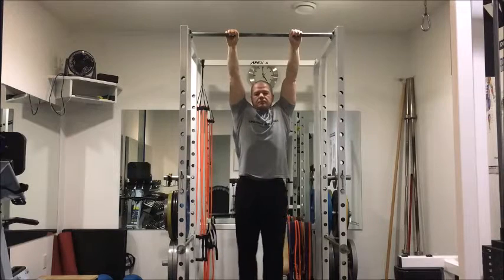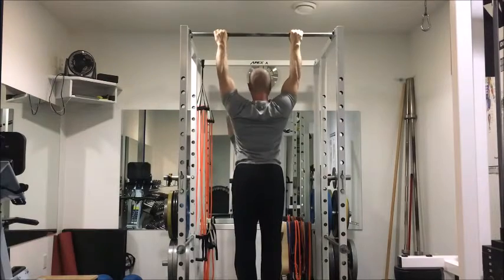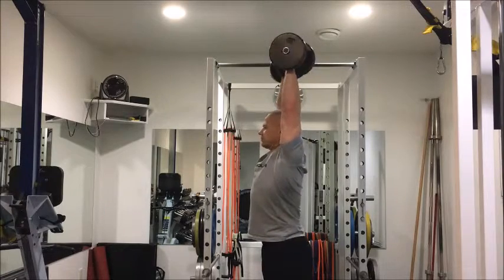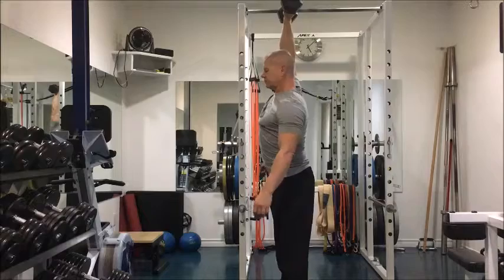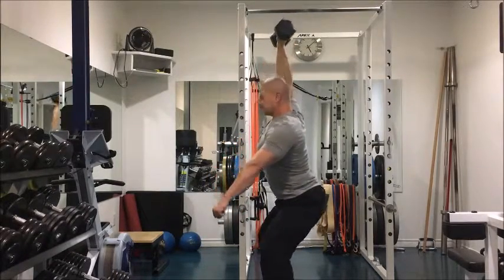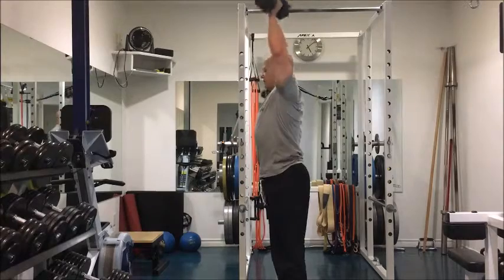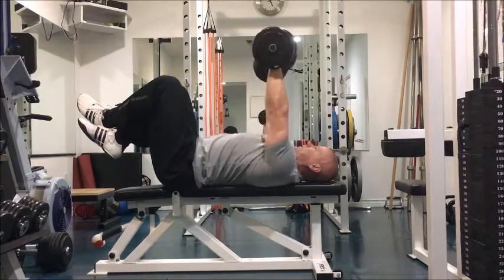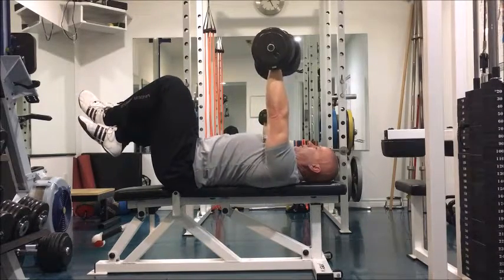Five Ways to Increase Your Bench Press Workout and Maintain Healthy Shoulders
Hi everybod, this is Kevin Weiss from bodyperformance.net and today I’m teaming with Rip Toned fitness products to bring you this video on five ways to increase your bench press without bench press.

To increase your bench press overtime, you have to bench press a lot and you have to bench frequently. This can lead to some shoulder problems, some stability and also some muscle imbalances. These exercises that I’m going to show today are going to address that and hopefully allow you to bench press more often and keep your shoulders safe.

The first exercise I like to do is just a simple hang. I just hang straight down from a bar, I don’t bounce around a lot and put extra stress on the shoulders. I’m just trying to get a stretch and just relaxing into a stretch at the bottom. This takes a little bit pressure off the shoulders and also stretches out your lats as well.

The next one I’d like to do, I call lats strokes. It’s a suppression from the hang where you hang straight down but then you try and pull your shoulders blades down and back. Try to keep your arms as straight as you can and let the shoulder blades do all the work.

Next stop is the Arnold press. I prefer this over the regular shoulder press because turning your arms in and out make the shoulder blades work in a more natural fashion. Make sure at the top of the movement that your arm is covering your ear if you are looking at it from the side. Don’t let the dumbbell be in front of your head and lean back.

Now we have the one-arm overhead squat. This is a very challenging exercise and not everybody is going to be able to do it. If when you squat down the dumbbell goes forward and you’re holding it in front of your head instead of straight over your head that I wouldn’t recommend you doing this exercise at all. But if you are able to keep the dumbbell straight up and your shoulder down and pact, it really helps you provide a lot of stability in to your shoulder and because you’re doing it one hand at a time, one side cannot compensate for the other. Make sure that you’re not twisting too much from side to side while you’re doing it and you’re really keeping control of the movement.

We now come to the fifth exercise and I may alied little bit because this actually a bench press exercise except for it’s with dumbbells and with your feet up so it’s a lot different than doing the standard bench press. It takes a way a lot of balance from your legs and makes you focus on stability on your shoulders and pressing evenly from side to side. You have to swallow your ego here a little bit and make sure you use an appropriate weight that you can control from top to bottom.

There’s many ways to keep your shoulders healthy and address muscle imbalances. These are just 5 of those that I use. Hopefully they will help you increase your bench press in a long term and keep you healthy and injury free.